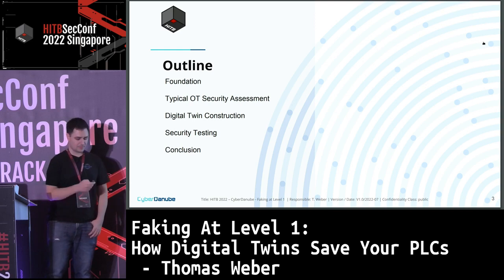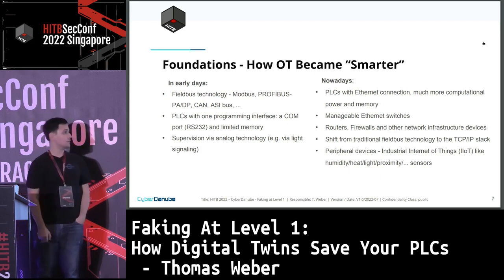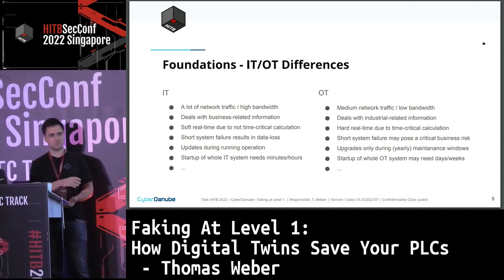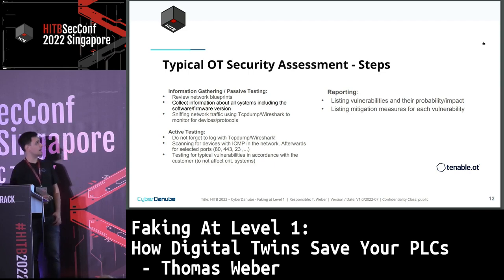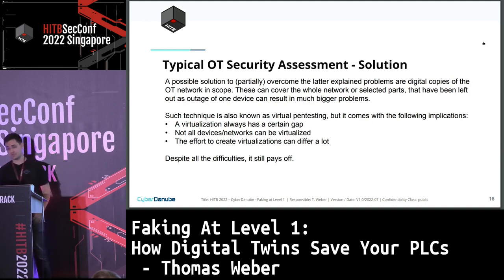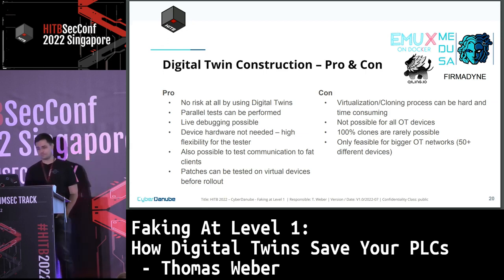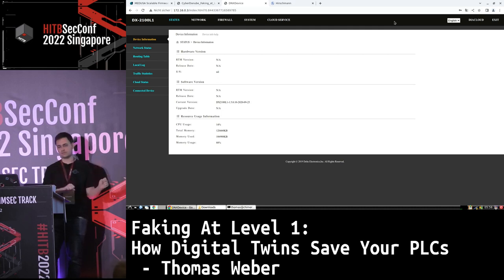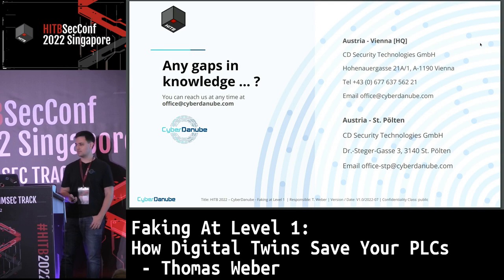CyberDanube Conference Talk | Faking At Level 1 How Digital Twins Save Your PLCs // by Thomas Weber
Thomas Weber from CyberDanube on Faking At Level 1 How Digital Twins Save Your PLCs @ HITB2022SIN in Singapore

Every year, numerous big and small incidents in industrial environments, for example in power plants, factories, or in the food supply find their way into newspapers. All those affected industries are backed by highly branched and historically grown Operational Technology (OT) networks. A big portion of such incidents could have been avoided, if network segmentation was done correctly and patches for user devices (not always possible in OT) were installed. Despite such known problems, which also lead to the compromise of traditional IT networks, a bunch of unknown vulnerabilities are unfortunately also present in OT infrastructure. OT in modern factories consists of networked (and smart) devices, especially on level 1, also called the control level, of the Purdue model. Devices, such as PLCs, industrial router/switches, data diodes, and more cannot be easily tested if they are in use by the factory. Therefore, solutions for classification and monitoring from different vendors are in use to not put the running infrastructure at risk.

These non-intrusive ways for getting a picture about the running infrastructure only give a partial overview of the vulnerability landscape in the OT network but cannot detect unknown vulnerabilities. Testing such expensive devices instead of using them is often not desired due to the price, and spare items must be available, which is the reason why those devices can't be touched too. For this reason, digital twins – in terms of virtualization – from the devices in the factory should be created for pentesting purposes. These twins can be built with different tools (open source/ closed source) and  have been used for identifying 0-days during an ongoing research project.

After the creation, the virtual appliances were connected to form a full fletched OT network, to imitate a real industrial environment. Testing those virtual appliances does not harm the real infrastructure, but provides a lot of valuable information about the systems in scope. This was tested in practice during engagements and has been recreated and edited for a talk which also includes vulnerabilities that were discovered during such a test setup.